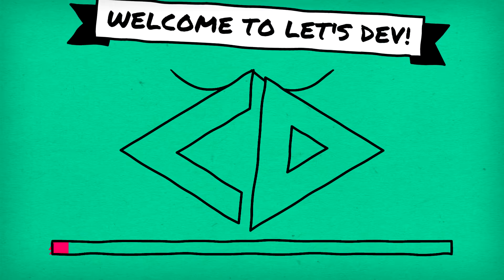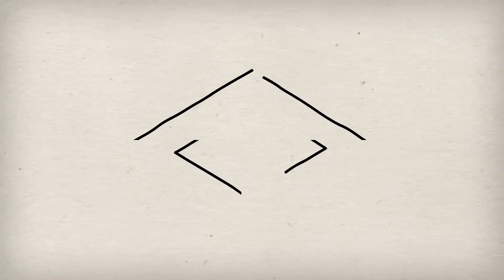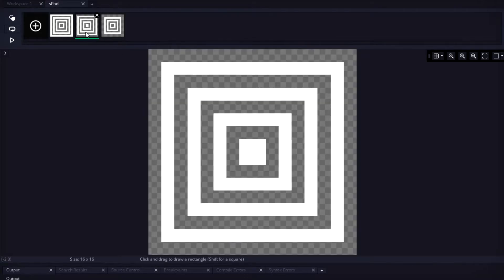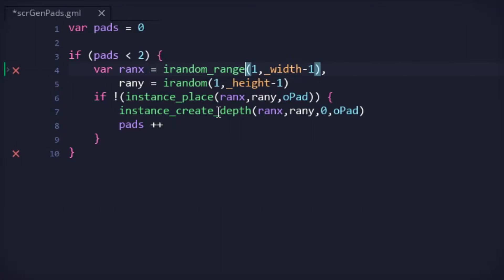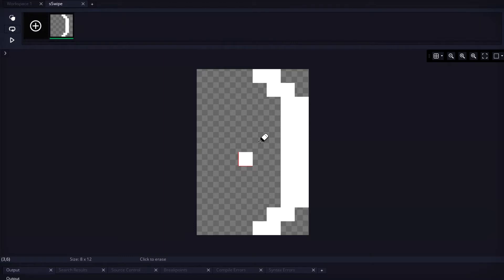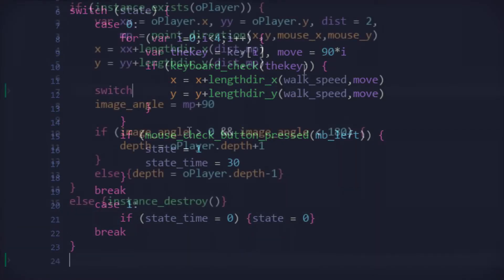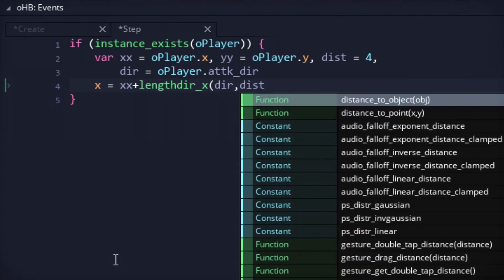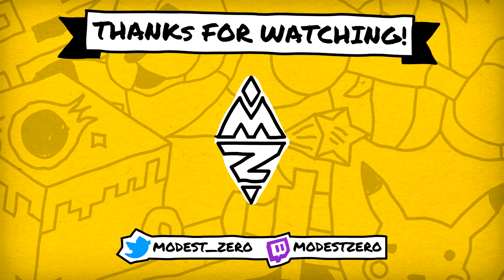Beginning of THE END! - Let's Dev: The Bouncer #1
Let's build one final GameMaker 2.25 game to celebrate the arrival of 2.3!